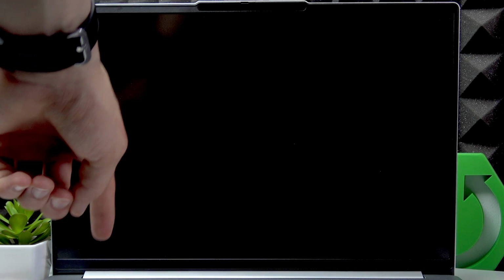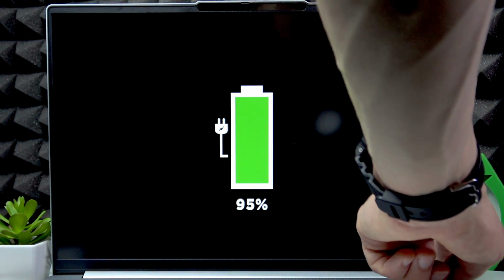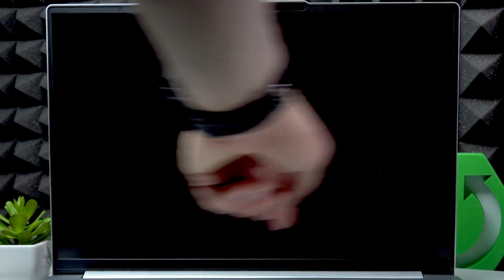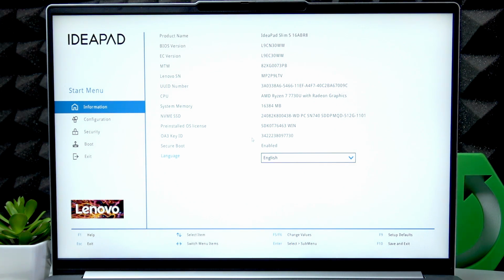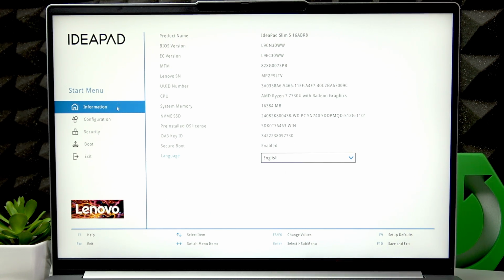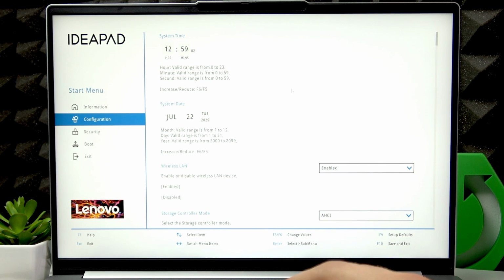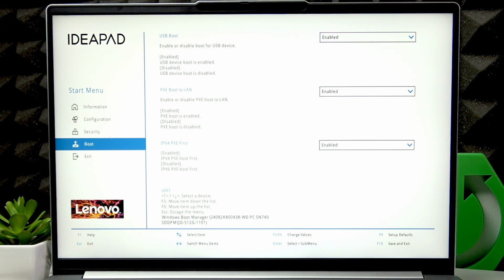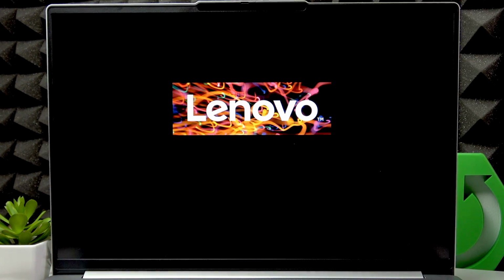LENOVO IdeaPad Slim 5 – How to Enter BIOS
If you need to access the BIOS on your LENOVO IdeaPad Slim 5, this video will show you the exact steps to enter the BIOS menu quickly and easily. Whether you want to change boot options, adjust security settings, or configure your laptop, knowing how to enter BIOS is essential for troubleshooting and customization. We’ll guide you through the process using the power button and F2 key, and explain what you can do once you’re inside the BIOS menu. This method works for most LENOVO IdeaPad Slim 5 laptops and helps you manage system settings with confidence.

How to enter BIOS on LENOVO IdeaPad Slim 5?
How to access boot menu on LENOVO IdeaPad Slim 5?
How to change BIOS settings on LENOVO IdeaPad Slim 5?

0:00 Introduction
0:08 Power off or power on the laptop
0:20 Press F2 repeatedly after pressing power
0:29 Wait for BIOS menu to appear
0:37 Navigating BIOS options
1:01 How to exit BIOS (save or discard changes)
1:18 Outro